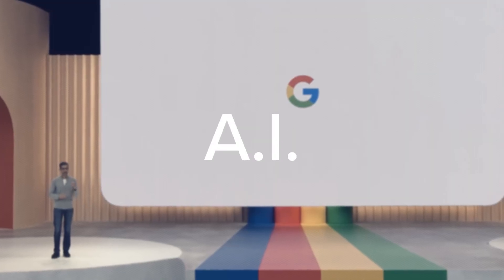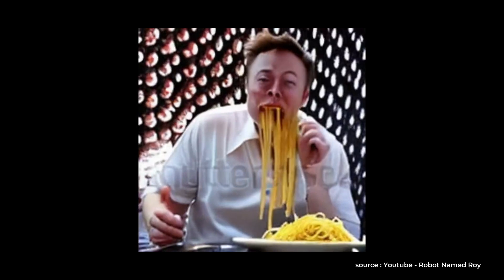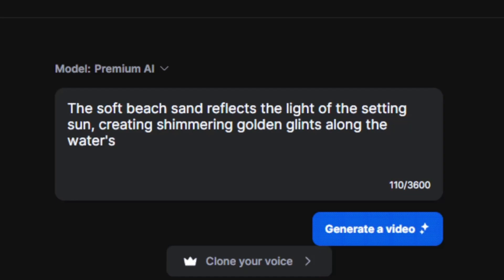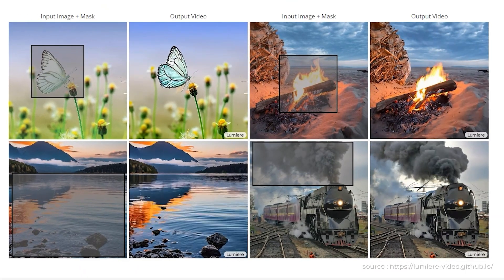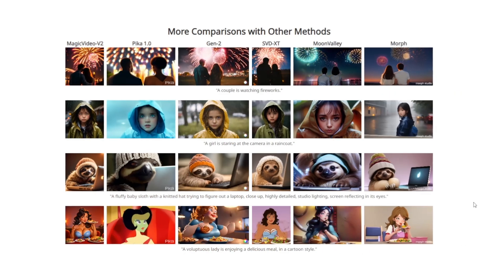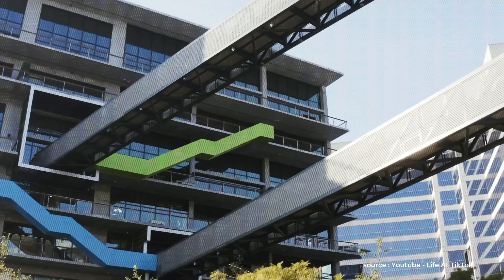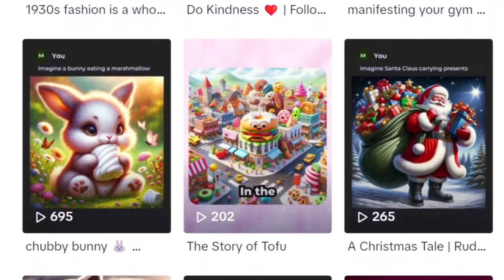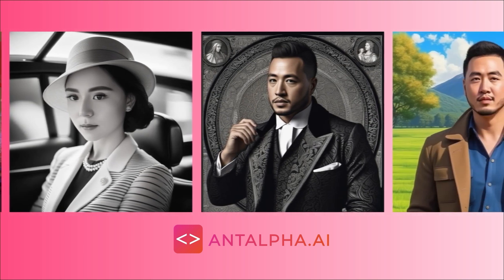What Can Google's Video AI Lumiere Do?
The race to be the best AI video generator is filled with a lot of a competition. Google is trying to beat everyone else with their 'Lumiere' research, but what's so special about this new AI from Google? what can it do?

Fair-Use Policy :
It serves commentary, criticism, educational, and transformative purposes. Copyrighted content like images, graphics, and audio are used to add value, encourage discussion, and foster understanding. The use of copyrighted content does not harm the original work’s commercial value or imply endorsement.